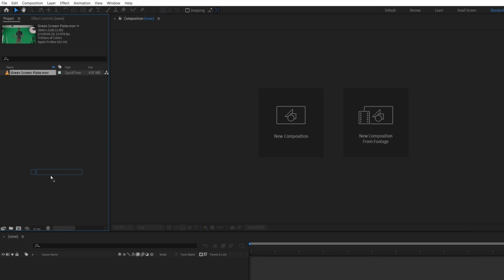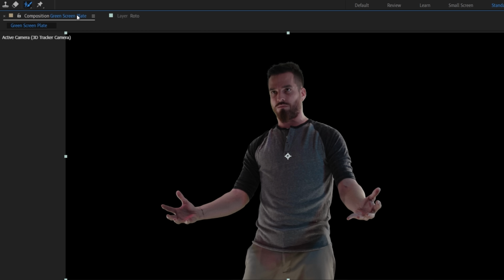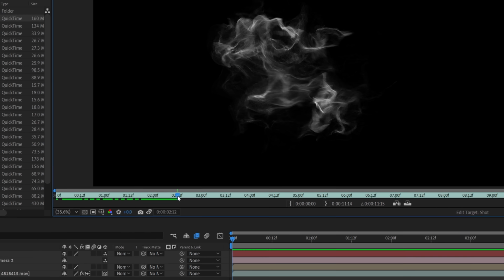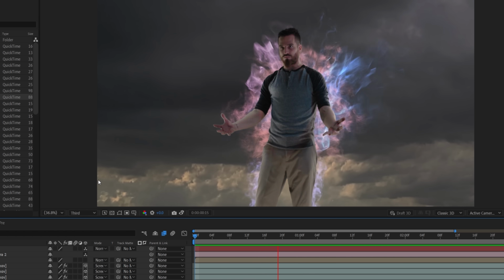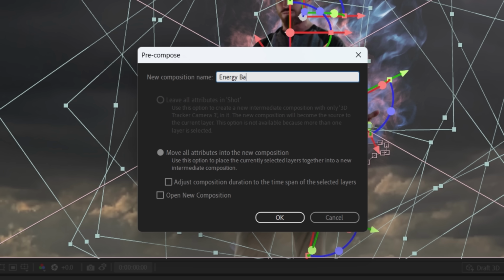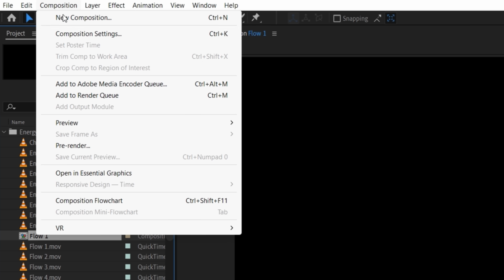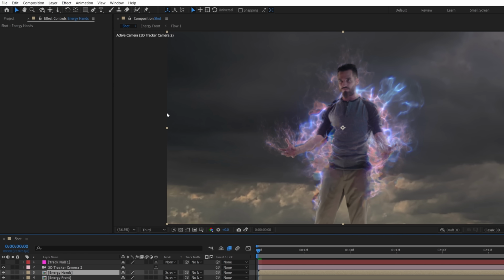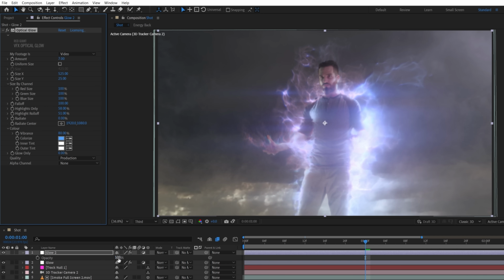Super Power Energy Effect (VFX Tutorial)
Get Classic Rap by Andy Cooper and over 1M + mainstream tracks ID: DR5Ja1V7XrW

Get Fruity Nutcrackers by Alexander L'Estrange, Ben Parry and over 1M + mainstream tracks ID: B3vwBOGmL8l

Get Now Go by Marc Jackson Burrows and over 1M + mainstream tracks ID: BmbZRD2ZbDa

Get Red Black And Green by Andy Cooper and over 1M + mainstream tracks ID: RO7KgbPb7ek

Get Swing N Tonic by Emily Lim, Rob Kelly and over 1M + mainstream tracks ID: zylMrPkeAEZ

Get Diamonds by George Georgia and over 1M + mainstream tracks ID: OXe5gOLbKND

Get Swing Swing Swing by Neil Sidwell ID: gOp3JLQ6mJQGet this and other songs for your next YouTube video

Envato - 50 Million Resources for $10: